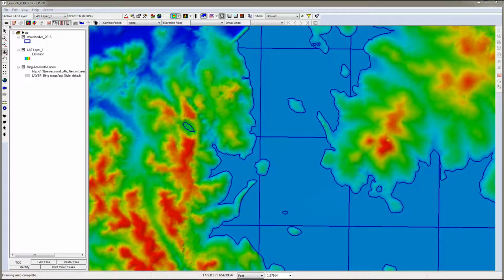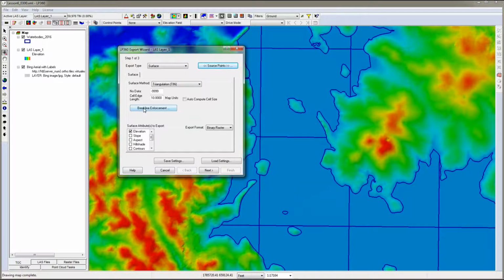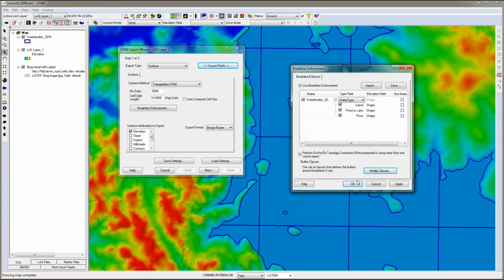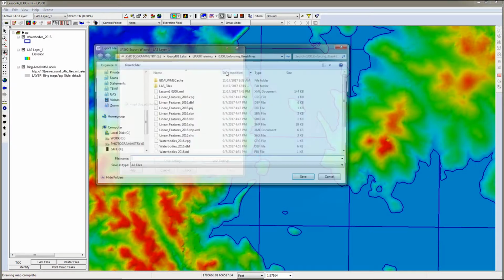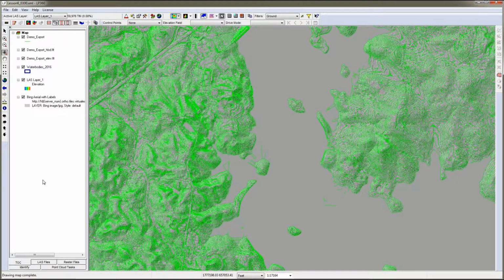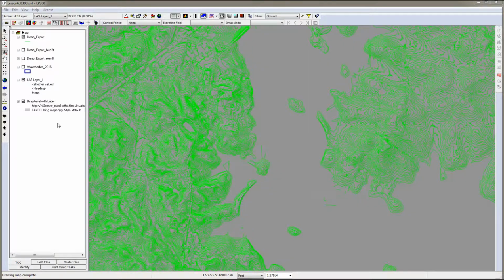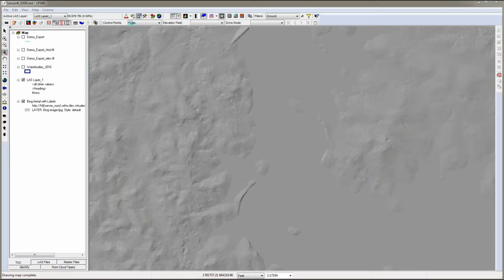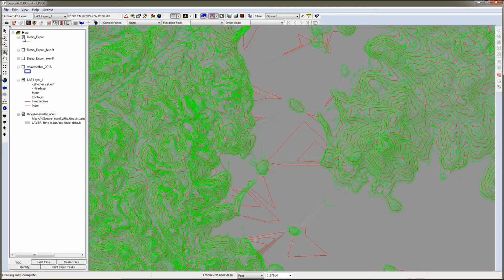GEOG481_Lesson6_0300_2